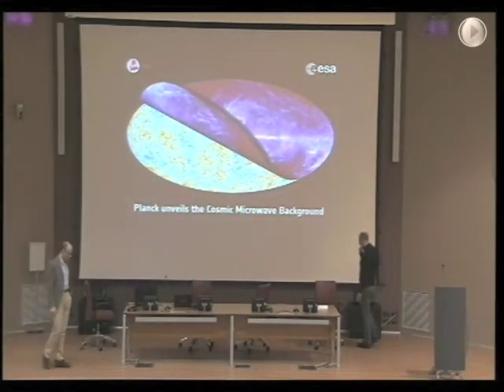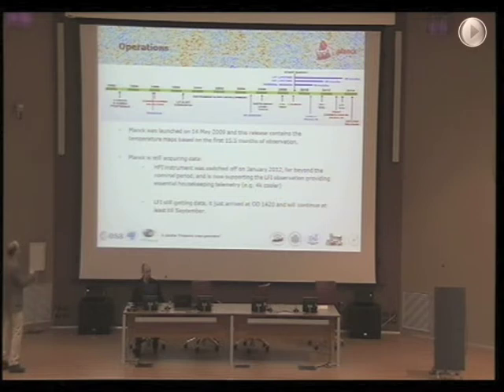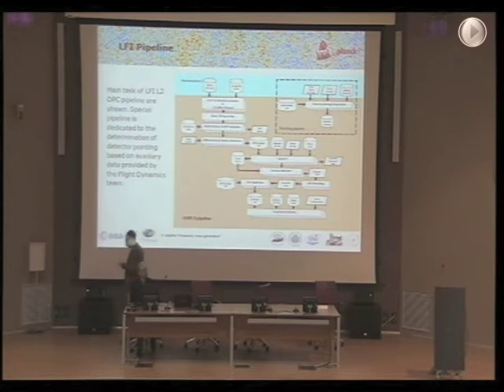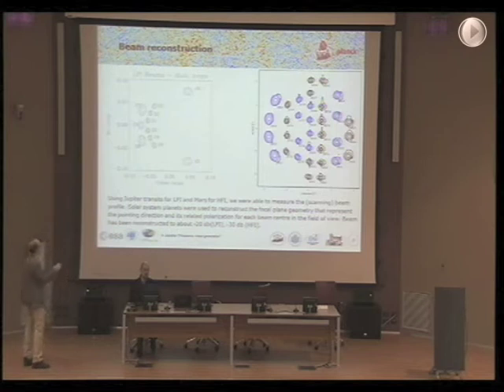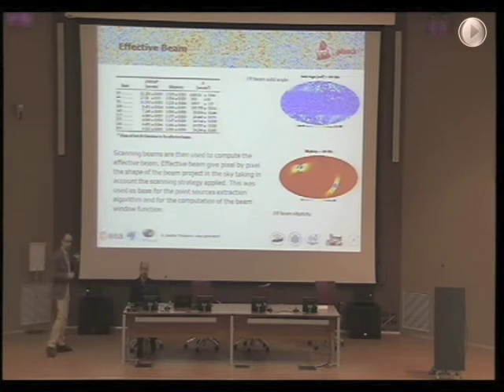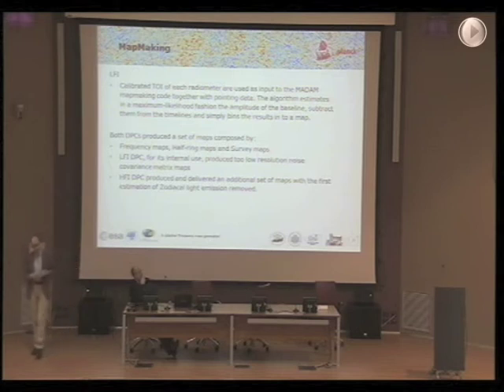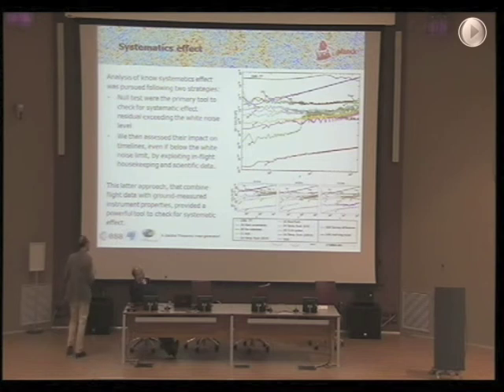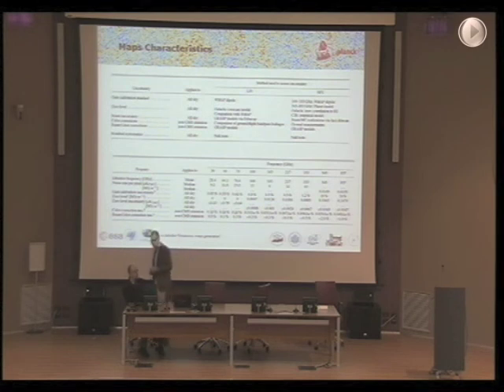The Universe of Planck - Andrea Zacchei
Andrea Zacchei "From Timeline to maps"

On April 10, 2013, the scientists of the International School for Advanced Studies (SISSA) of Trieste and of INAF-Osservatorio Astronomico di Trieste (INAF-OATS) have shown and illustrated to the audience the image of the "child" Universe as observed by the instruments onboard the Planck satellite.